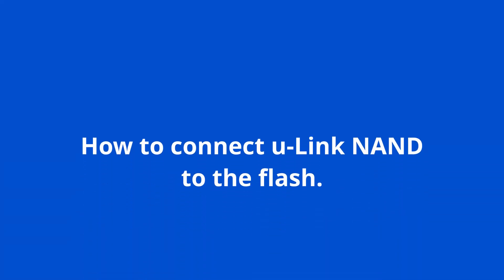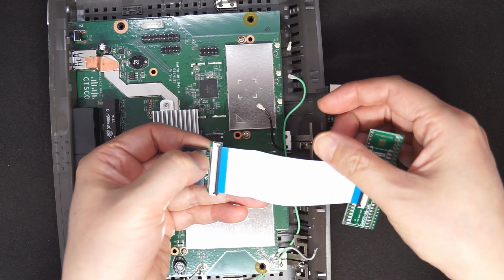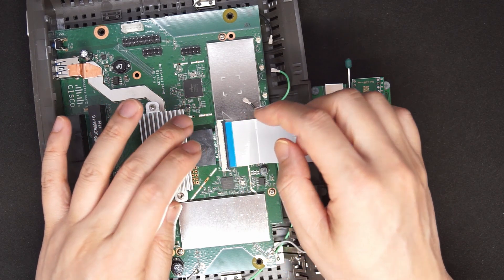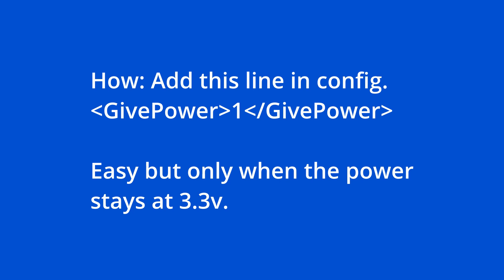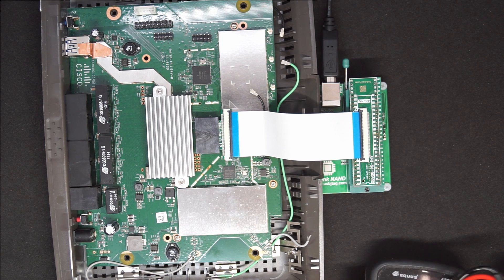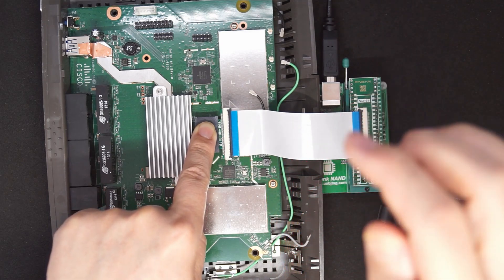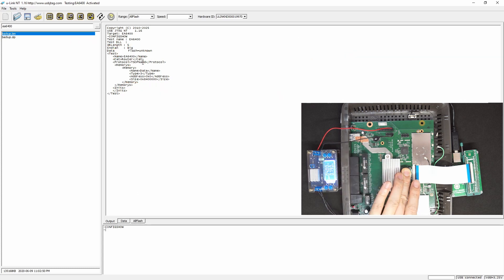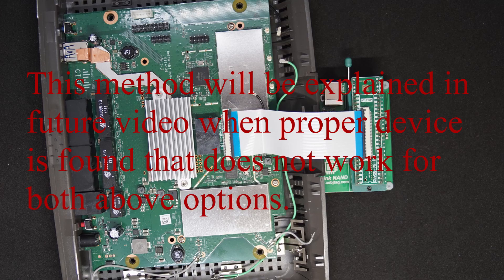How to properly connect u-Link NAND to target flash on board. (EA6400)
1. Find the proper connection. EA6400 needs to flip the clip. Also need to hold down because several capacitors blocking the clip.
2. There three ways to apply the power to the flash.
   a. Use 3.3v from u-Link NAND. Mostly it will not work well since the current drain from the u-Link NAND caused the power to drop a lot. In this case the power drop to about 2.xV. The read and programming will not be good if the power is not stable.
  b. Use dedicated 3.3v. You still need to measure the voltage to make sure 3.3v is properly applied. If not detect well, try to adjust the voltage a little bit to see if it work.
  c. Use power supply of the target(Will show in the future video). If above methods are not working. Then directly use the power for the target but needs to find 1 or 2 ISP pins to allow the direct NAND flash programming working.